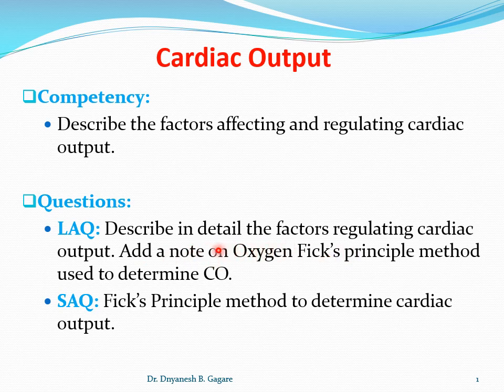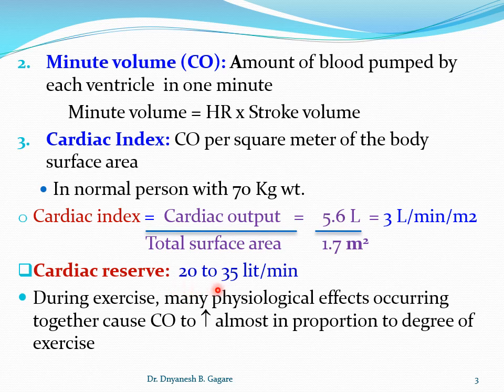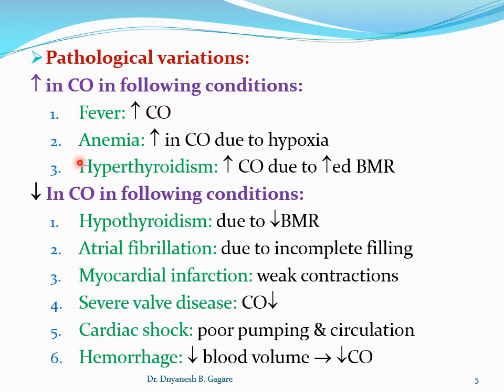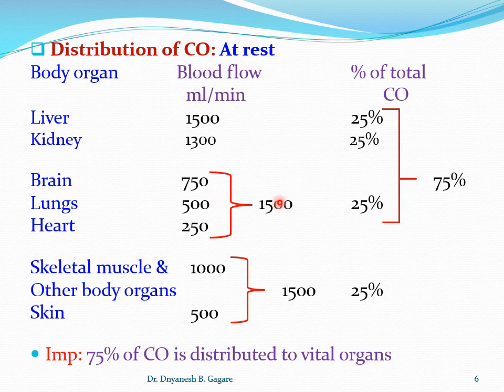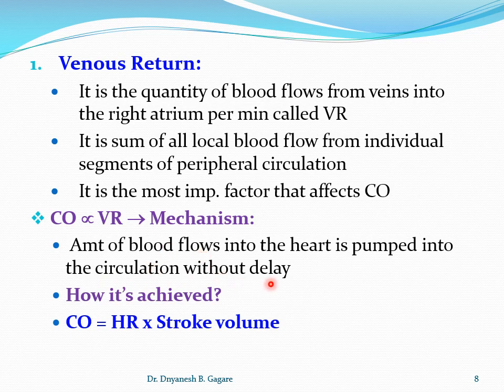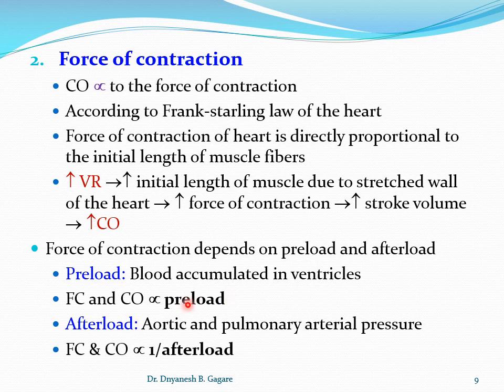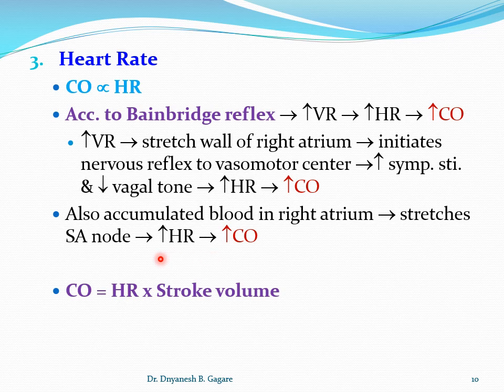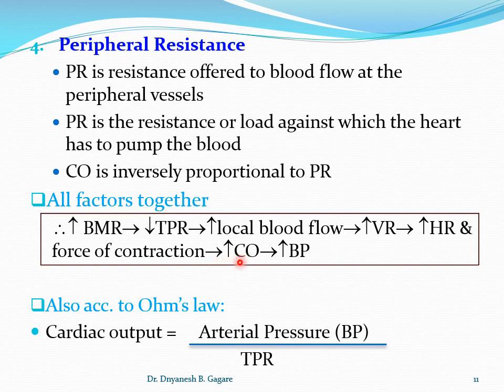CVS: Cardiac Output- I